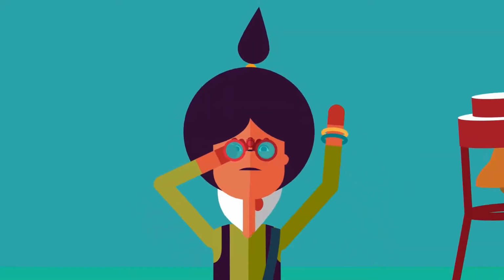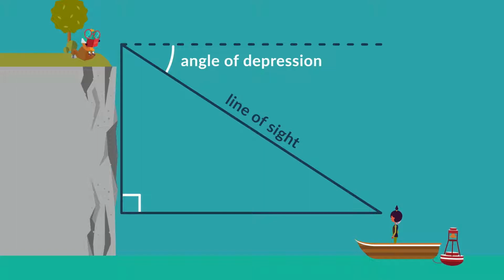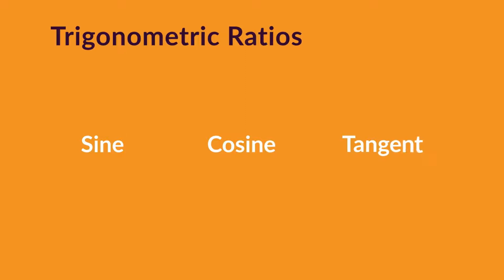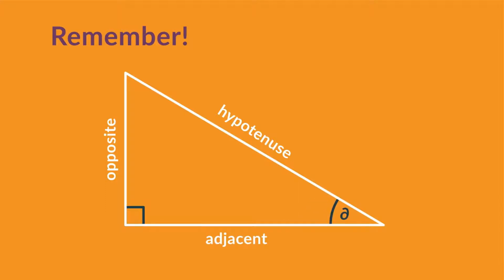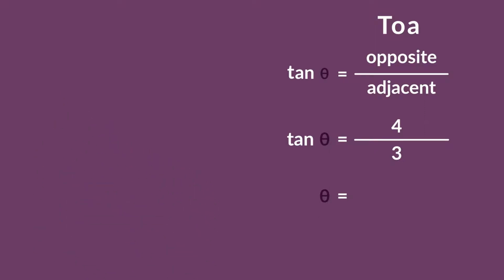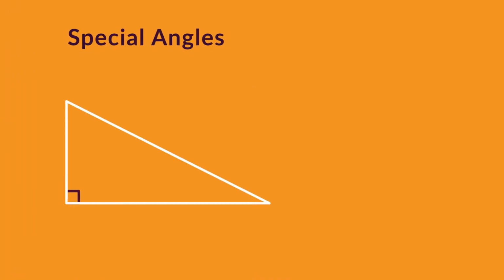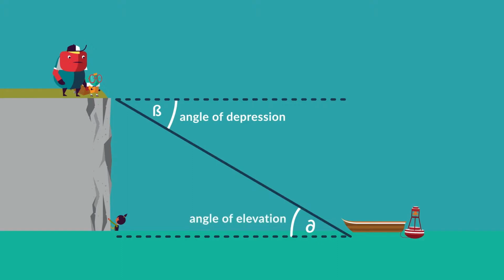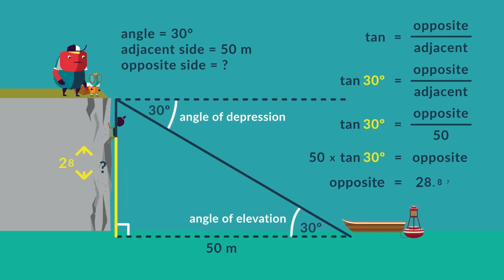9.1 Trigonometry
• Naming sides of a right angle triangle
• Trigonometric ratios
• Derivation of ratios for 30°, 45°, 60°